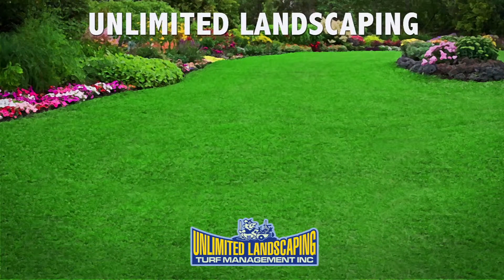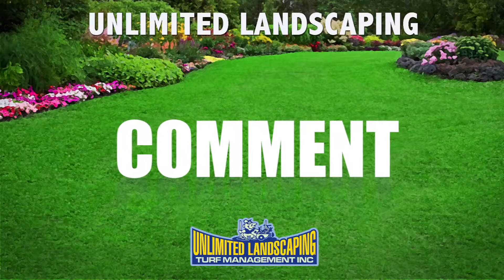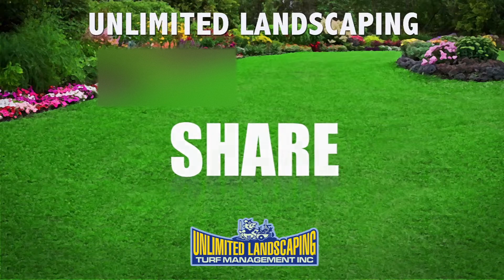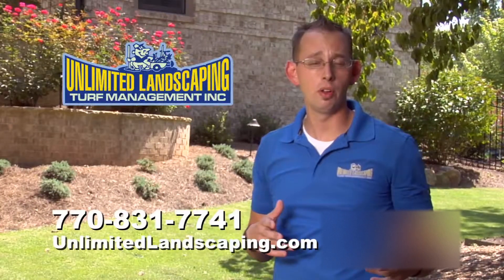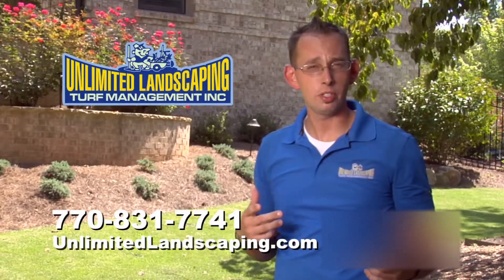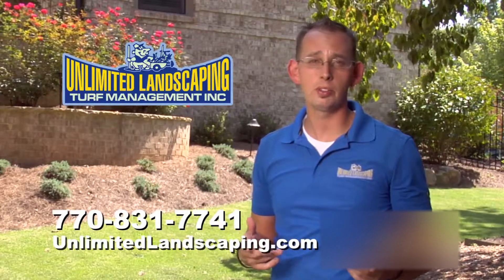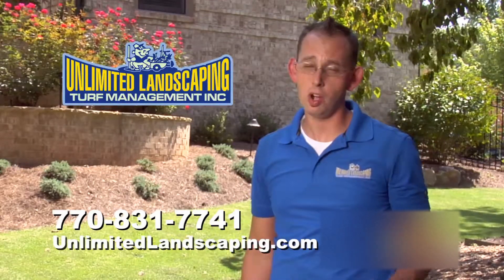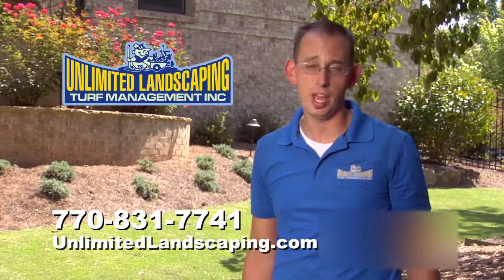Why do you need a fall pre-emergence treatment for your lawn?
Having a pre-emergence treatment in the fall should be an important part of you lawn care ritual. Find out why in this video blog from Unlimited Lawn Care..